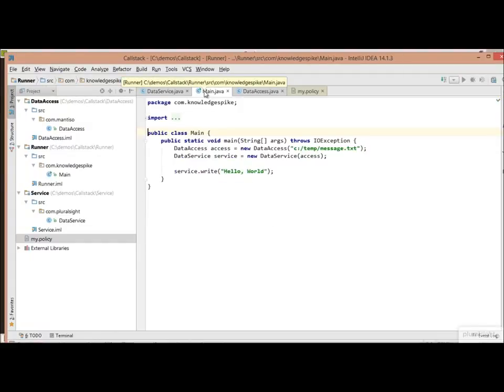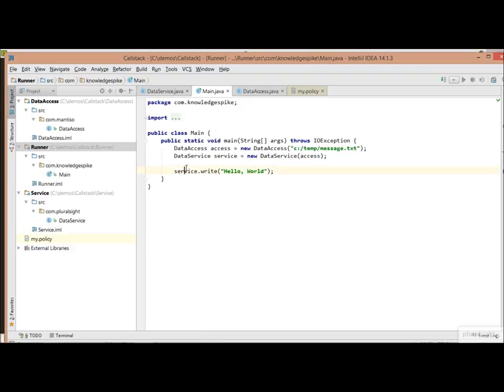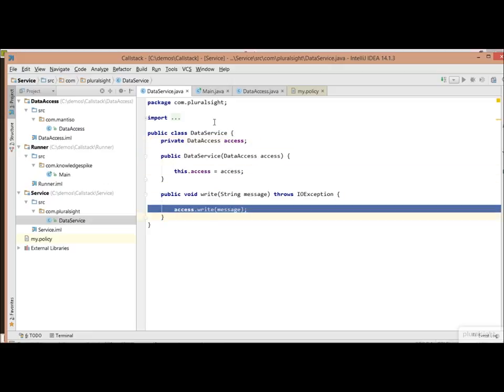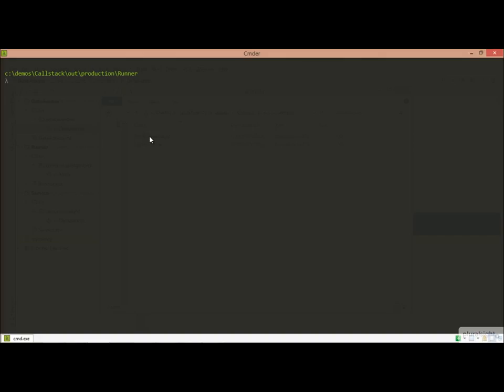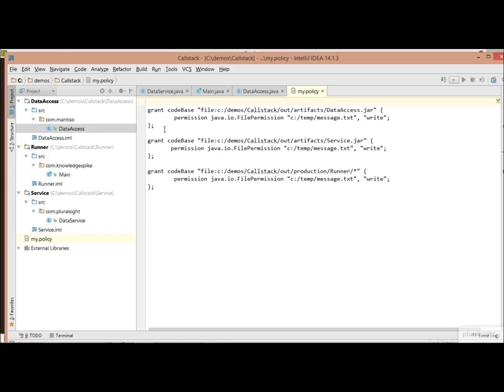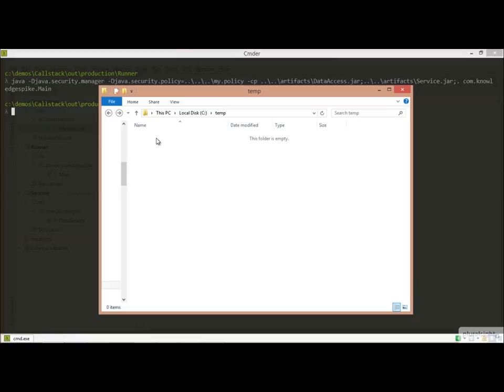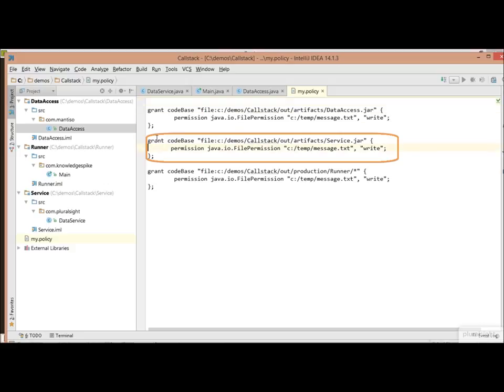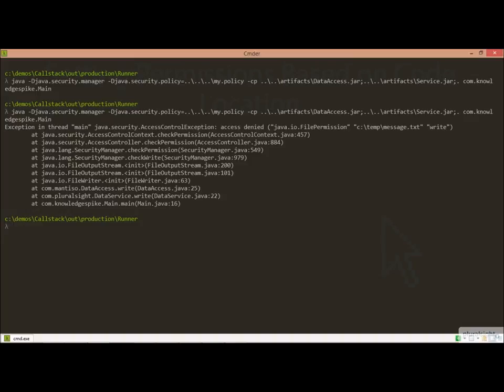02 10 Demonstrating Walking the Stack